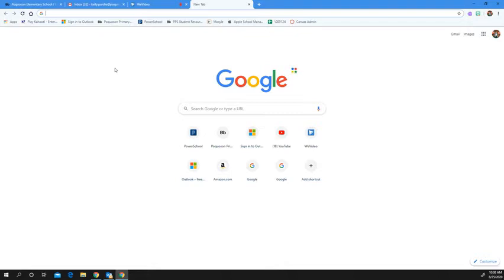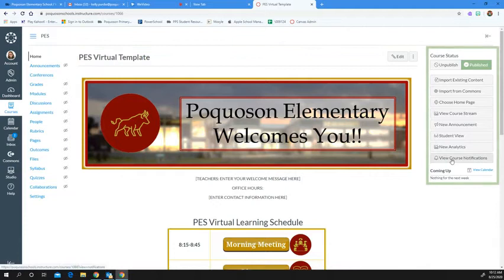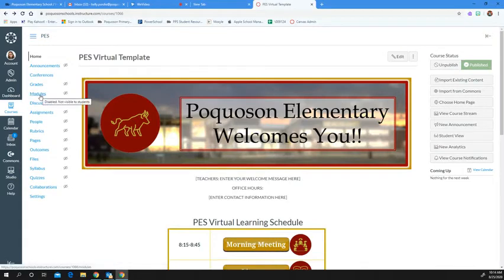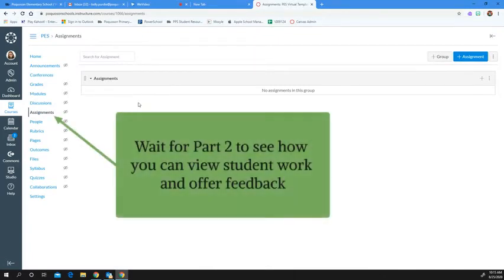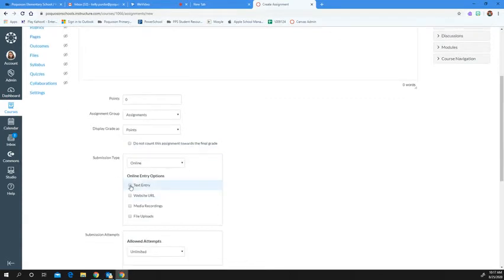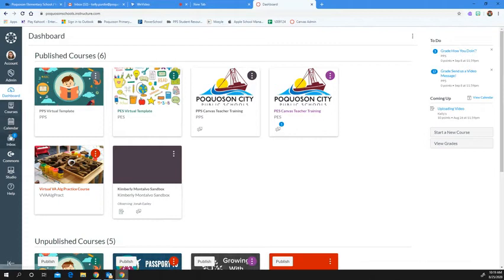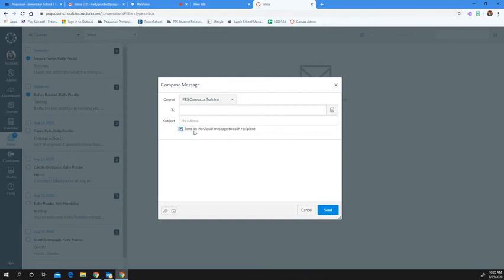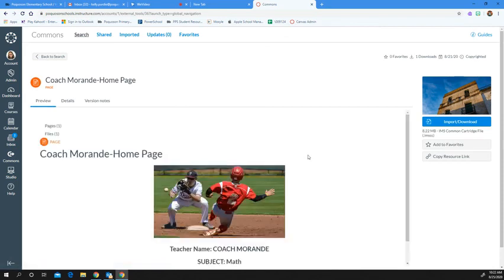Para Training Part 1